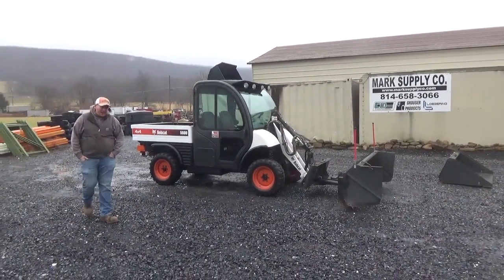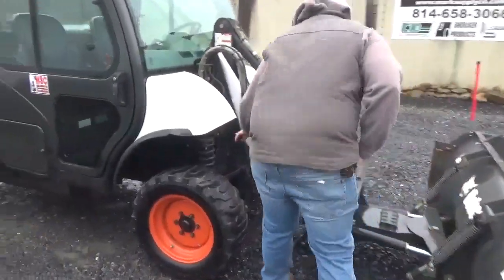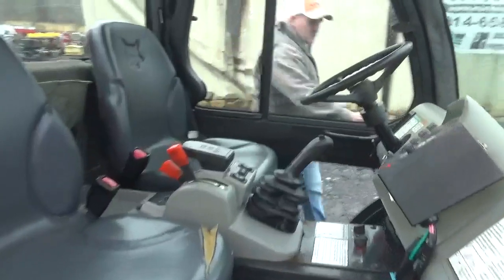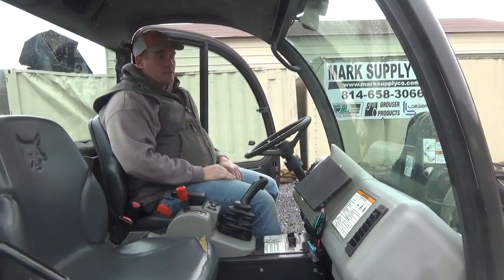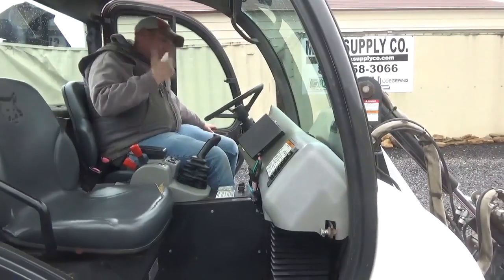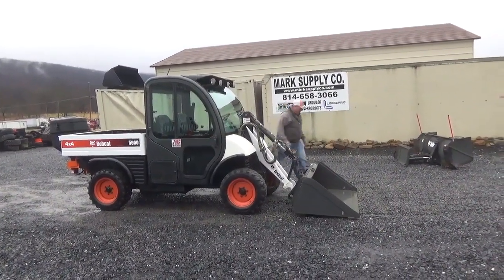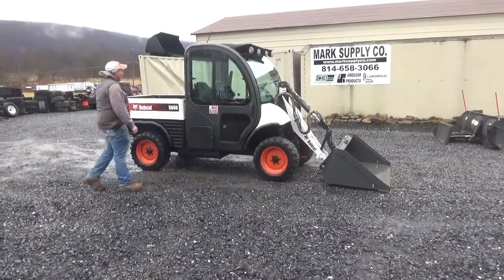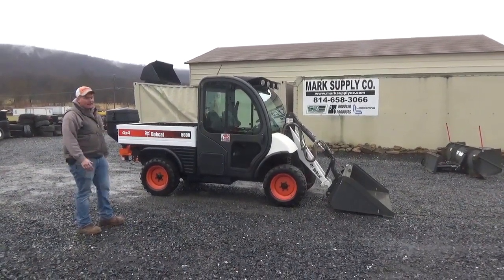2009 BOBCAT TOOLCAT 5600 For Sale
2009 Bobcat 5600 Toolcat Utility Work Machine Package With Bucket Snow Plow And Salt Spreader

This Will Be Sold As A Complete Package

This Is Not A Brand New Unit But In Good Working Condition!!!

Cab Heat Air All Work

4X4

All Wheel Steering Or Front Wheel Steering

Independent Suspension

Powered By A Kubota V2003T 4 Cylinder Turbo Diesel Engine Starts And Runs Great With No Smoke

This Unit Is Not Rusted Out In The Engine Compartment!!!

2 Speed Forward Hydrostatic Drive And 1 Speed Reverse

No Hydraulic Leaks

Tires Are 27 X 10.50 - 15 And Are 50% All Matched

Standard 2 Pin Quick Attach Works Good

2" Rear Receiver Hitch

Floor Boards Are All Good And Not Rusted Out

Cab Corners Were Fixed At One Time Normal Of A Toolcat SEE VIDEO!!!

Bed Is In Good Condition And Not Rusted Out!!!

Tail Gate Has A Sent As Shown Still Open And Closes As It Should!!!

Cab Is Clean In Side

Drivers Seat Is In Good Condition

Passenger Seat Has A Small Tear

All Cab Control Work

7 Pin Attachment Control Devise

No Error Codes

Work Mode Works

Joy Stick Loader Control

Aux Hyds

This Is Not A High Flow

This Unit Comes With A OEM 2013 Bobcat 84" Power Angle Snow Plow With A New Cutting Edge In Good Condition

This Unit Comes With A New CID Xtreme 63" Long Bottom Bucket

This Unit Comes With A Very Good Buyers Tail Gate Electric Spreader

All Lights Work

All Cab Glass Is Complete And Original

Door Show Some Normal Wear

Fenders All In Good Condition No Busted

Machine Is Not Welded Or Busted Up

We Have Done A Full Service All Filters And Oils Including Cabin Filters!!!

Please Understand This Unit Is $75,000 PLUS NEW!!!

This Unit Is Not New And Is A 1076 Hours Machine!!!

Most Are Asking What I Am For One With 2500 Plus Hours!!!

Please See All Pictures And Video!!!

Please Call Nick Or Matt With Any Questions!!!